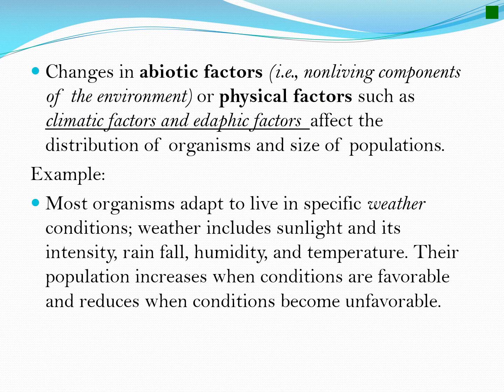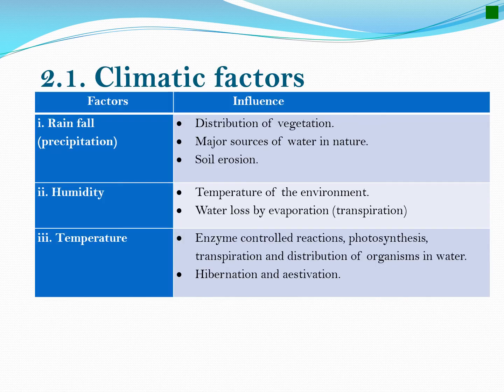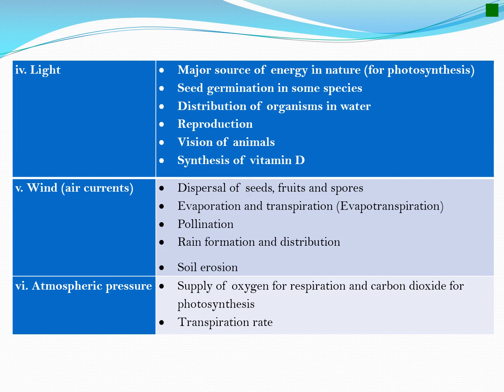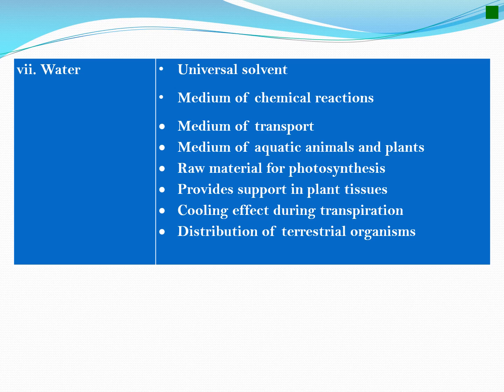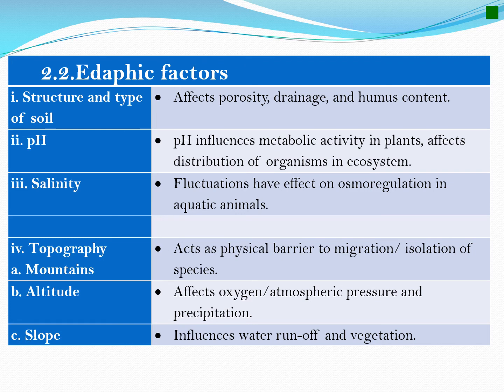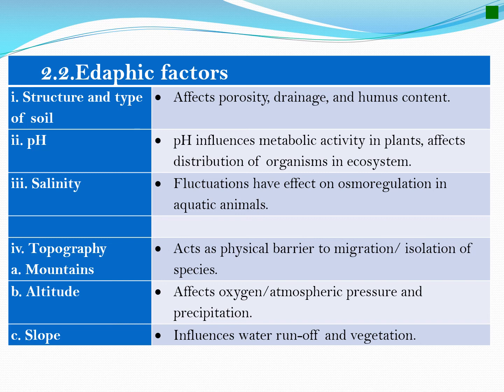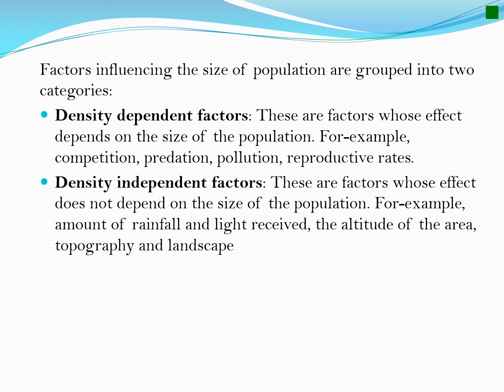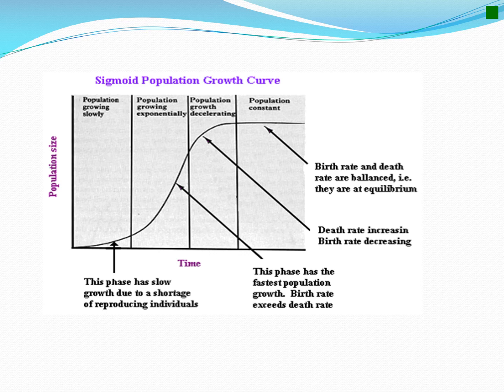BASICS OF ECOLOGY PART3